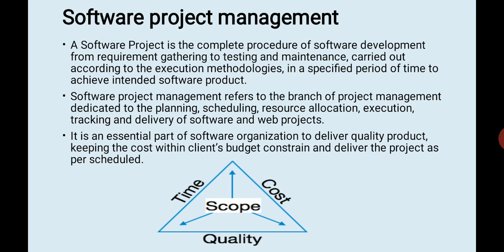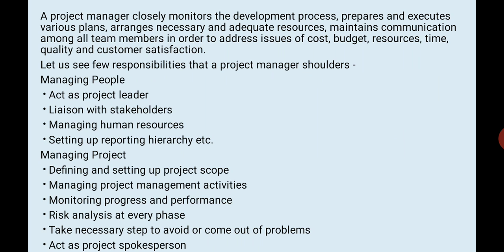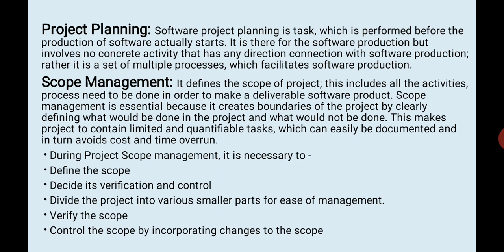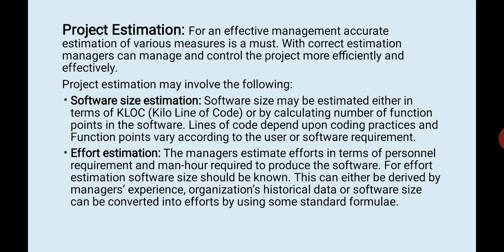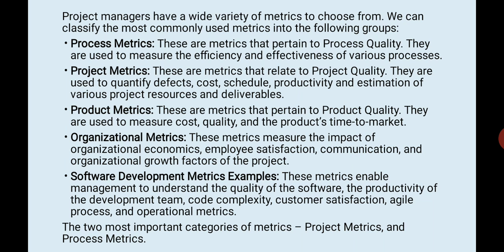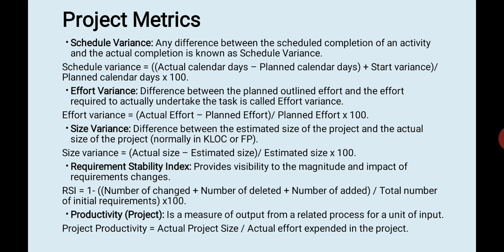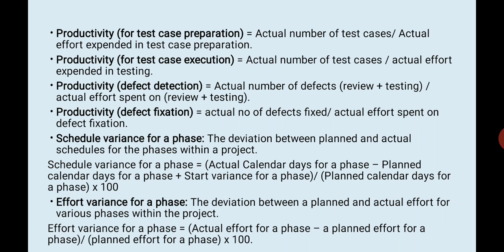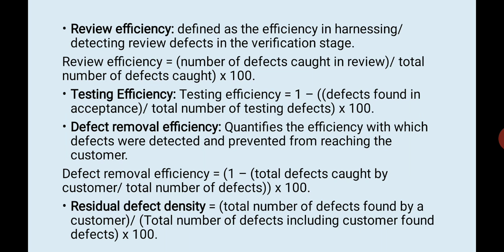SAITM B Tech CSE Sem 6 Principles of Software Engineering Unit No1 Lecture No 5